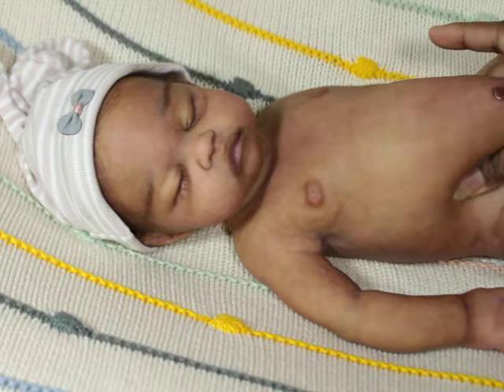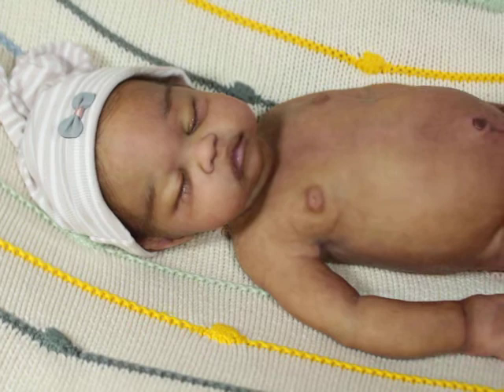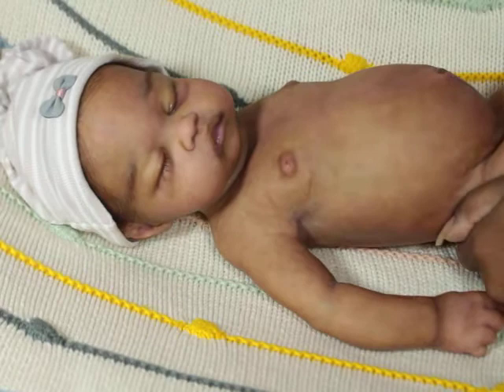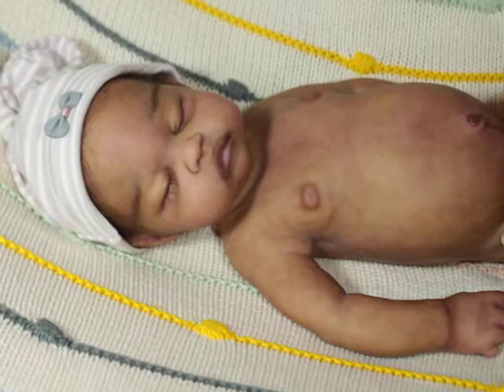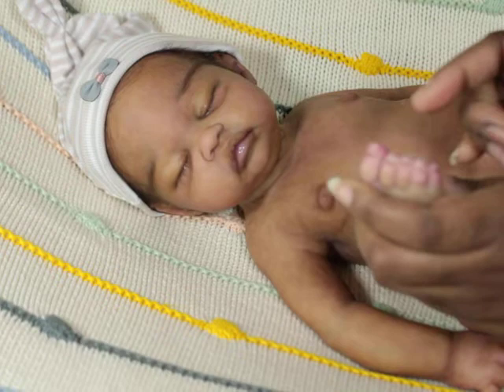MSSERENITY SMITH: old video of Kit by Jennifer Sussman Price/Silicone Studio